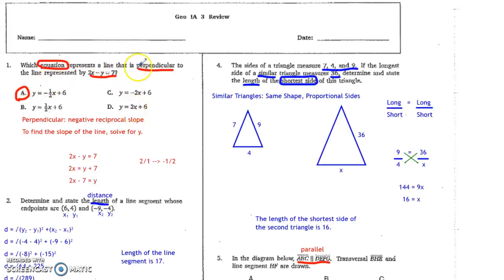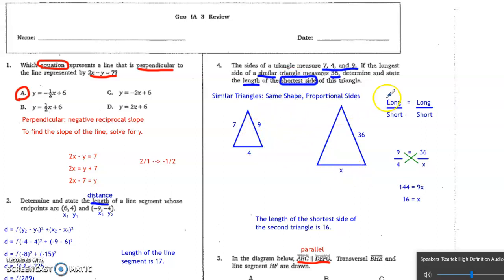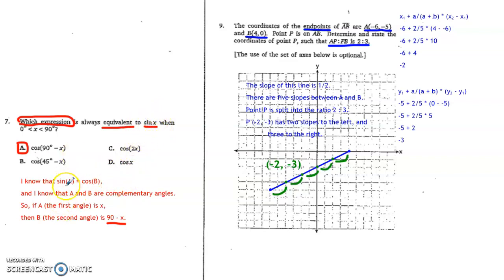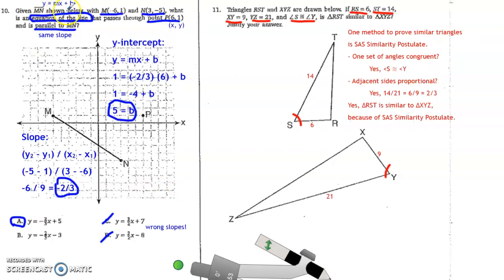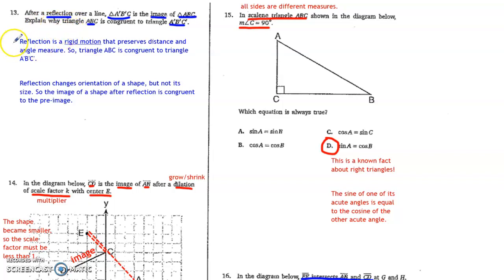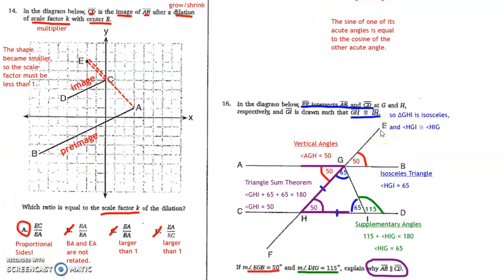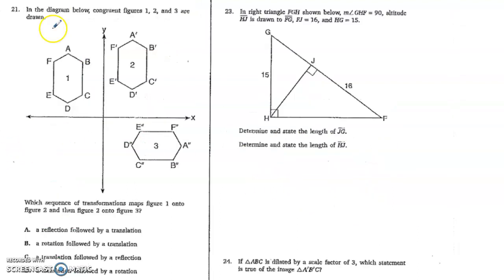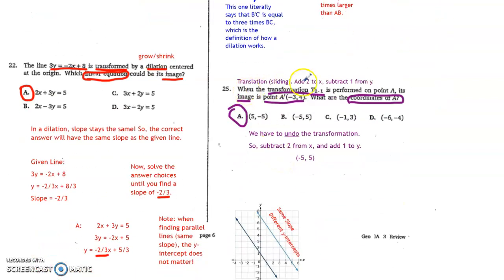CGEO IA3 Cumulative Review (Part I)